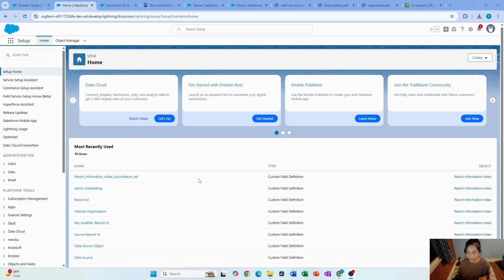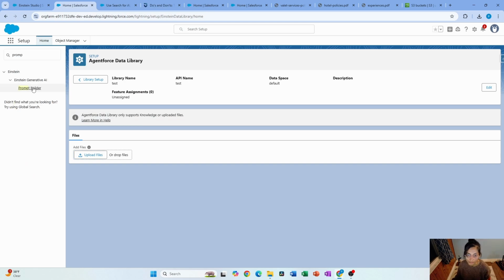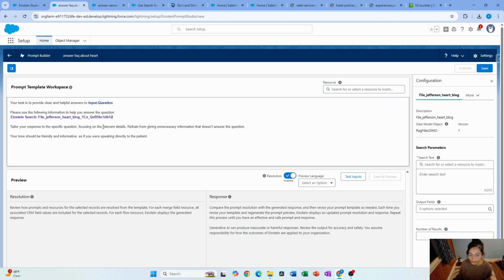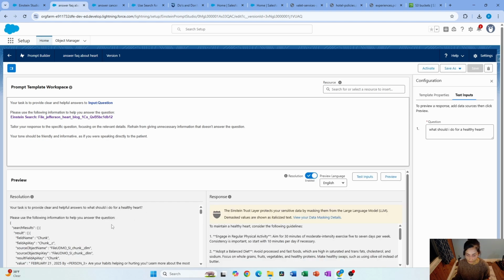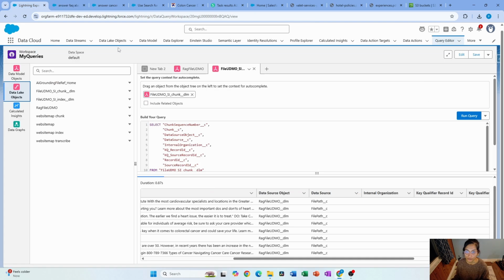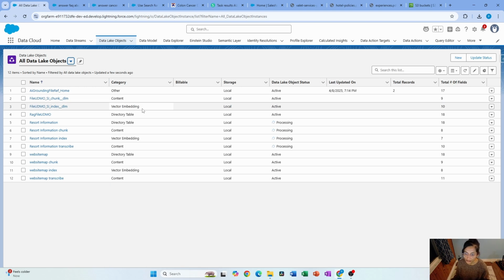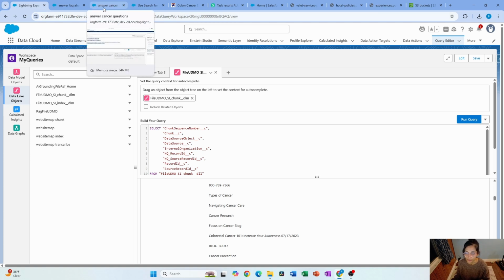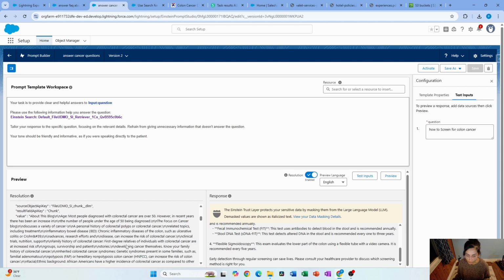Agentforce Data Library using File upload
This video was recorded on 4/8/2025. Some new features may have been added since then.

In this video, i walk through using a data library to ground our prompts in static files or other information available within your org.
You can also use this and setup within the agent itself.